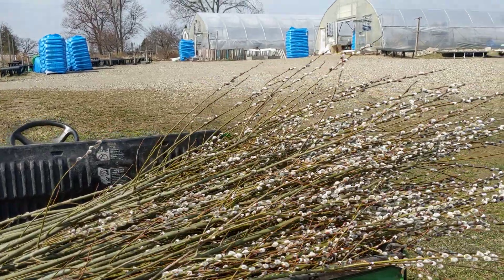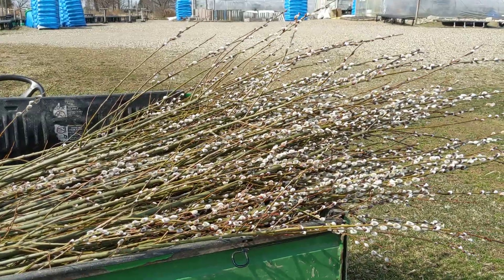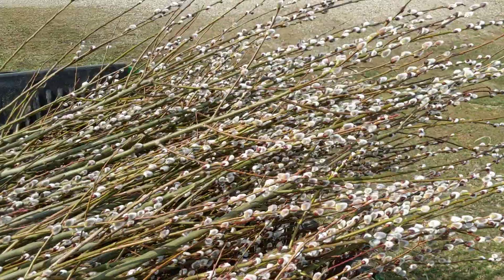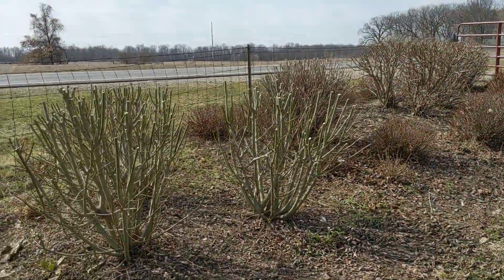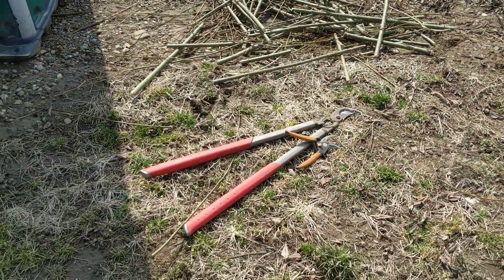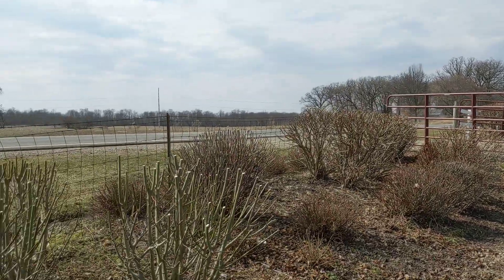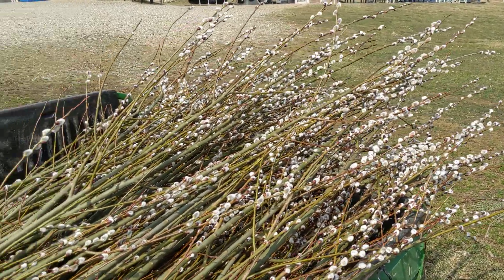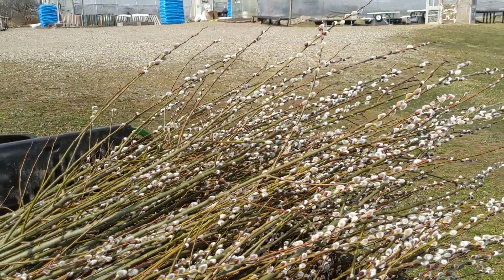The Pussy Willows are ready! March 21, 2022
A beautiful crop of pussy willows - it really does look like spring has arrived!